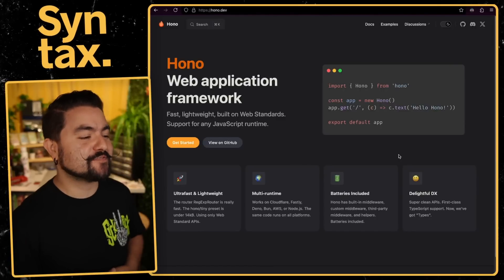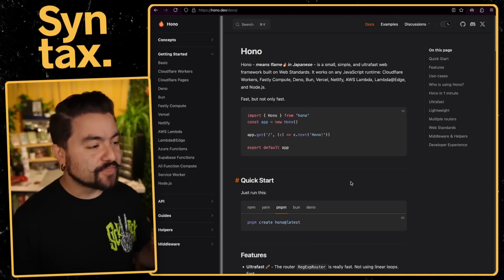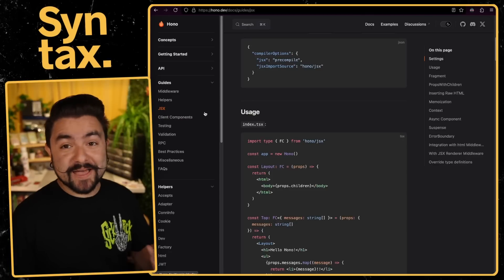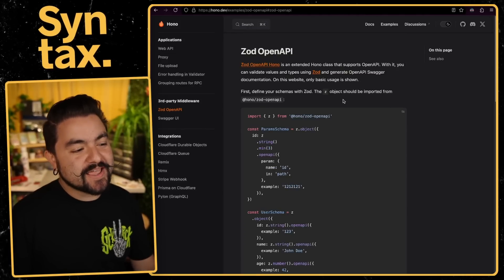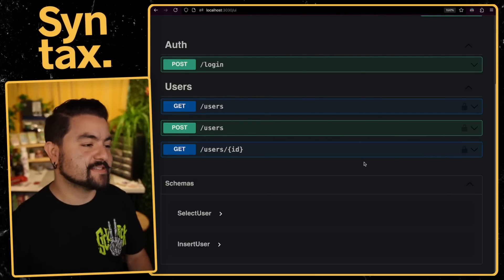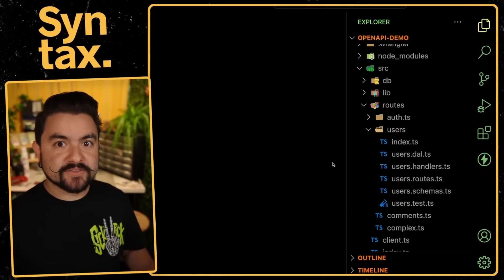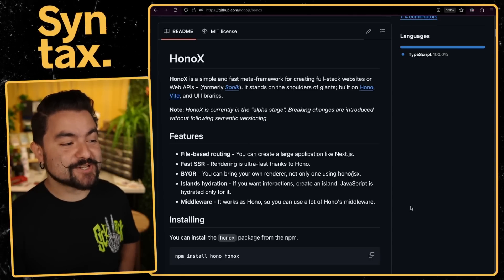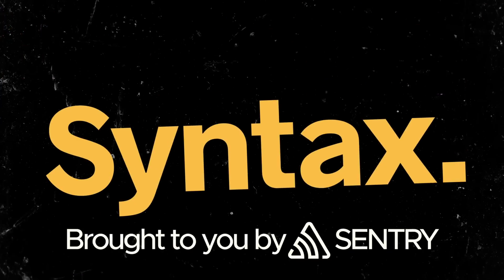You Should Use Hono in your Next Project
In this video CJ introduces Hono, a web application framework for building backend applications with JavaScript. He shows 5+ reasons why hono is great and why you should try using it in your next app.

00:00 Intro
00:26 Familiar Route Creation
01:12 Type Safety
01:50 Supports Every JS Runtime
02:26 Many Built-in Helpers / Middlewares
03:40 JSX Support
04:11 hono sentry middleware
04:35 Built-in Validation
05:47 OpenAPI with Zod
06:31 OpenAPI Full Example
11:00 Hono RPC Client
12:23 HonoX Meta Framework
12:56 Thanks!